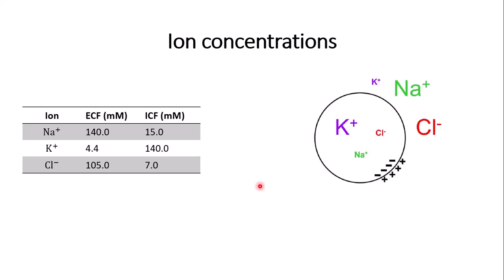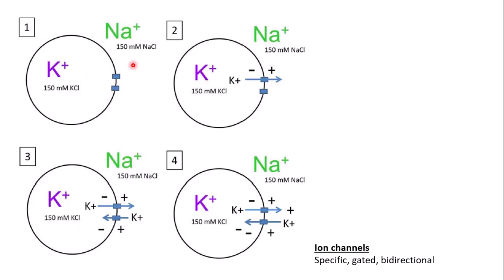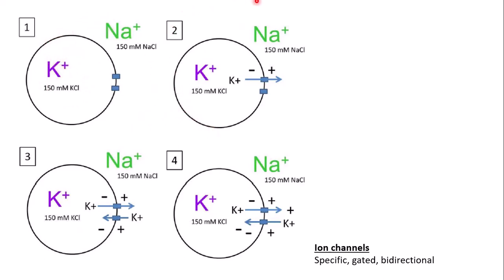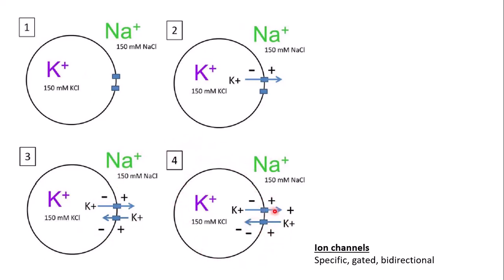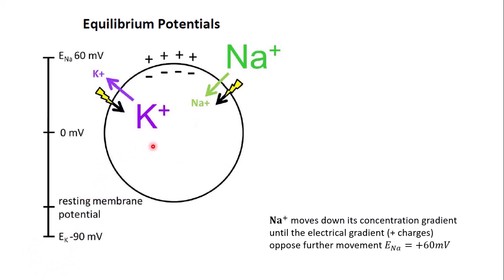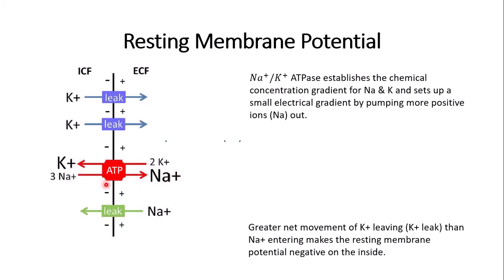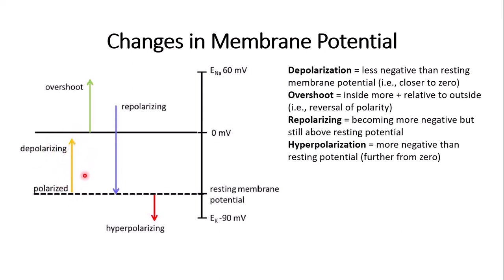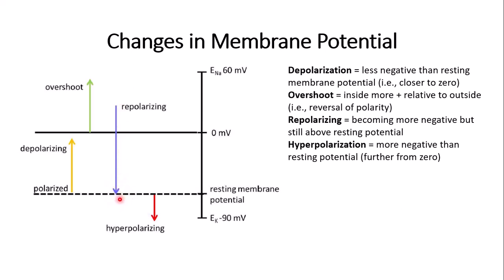Membrane potentials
Understand membrane potentials and ion gradients across cell membranes